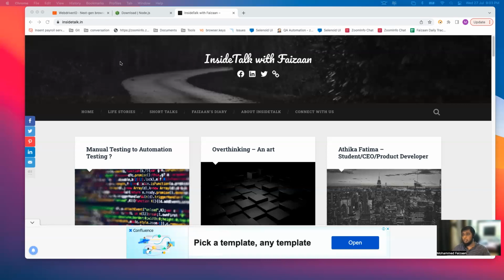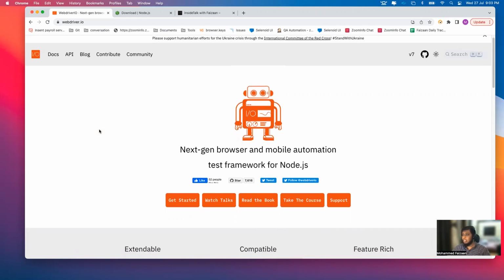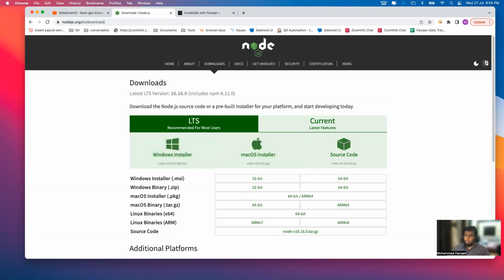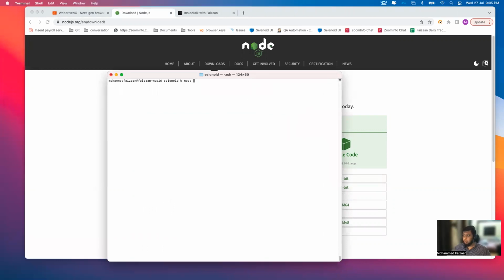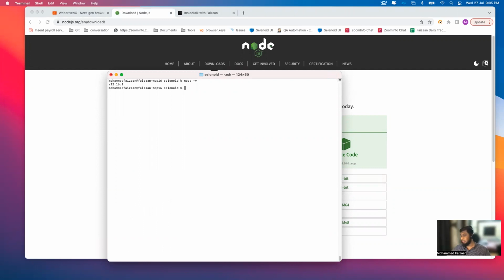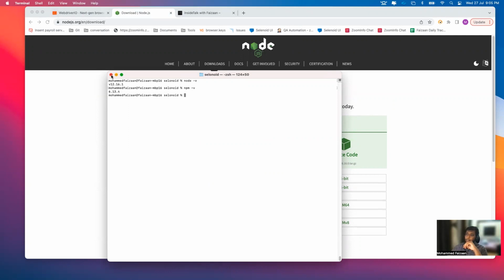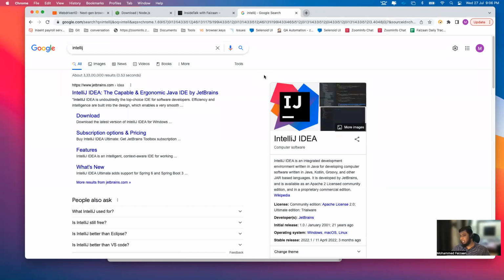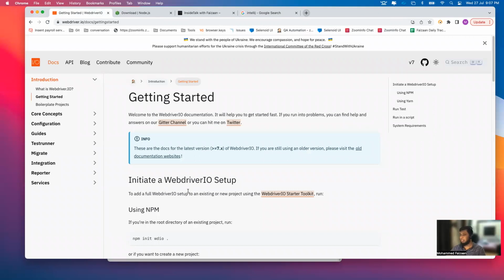WebdriverIO - Javascript based test automation framework - Series Introduction - Part 0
I have started this series to help and cater audience who are looking to move from manual to automation testing.

In this video specifically I have talked about the pre requisite to learn WebdriverIO.